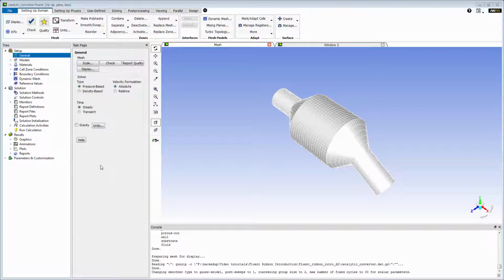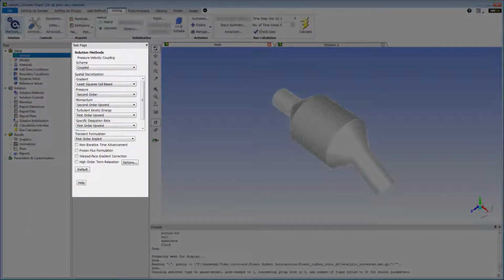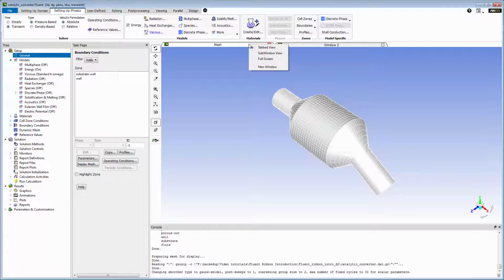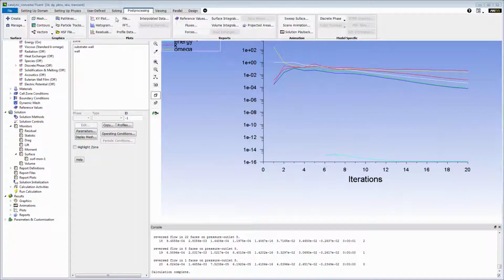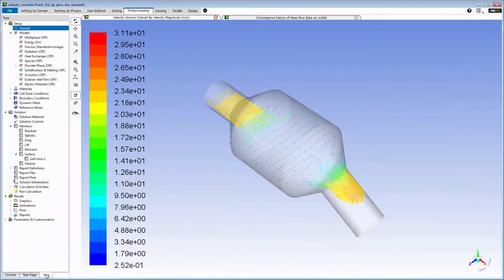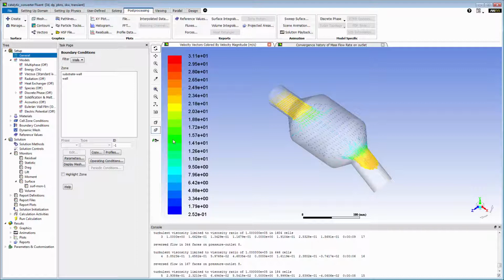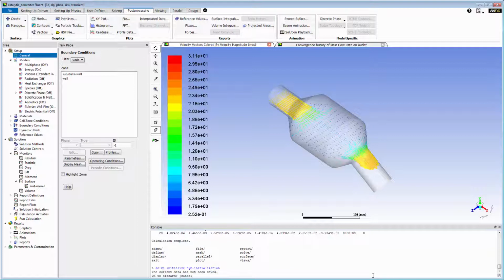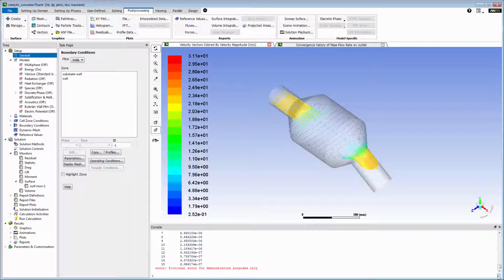ANSYS v flu 170 Ribbon UI Overview-ANSYS ANALİZ